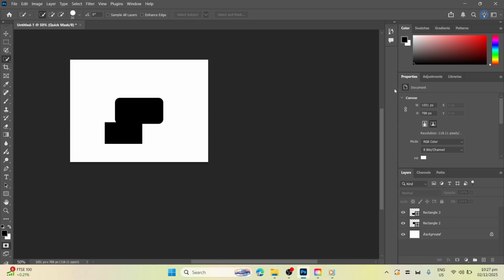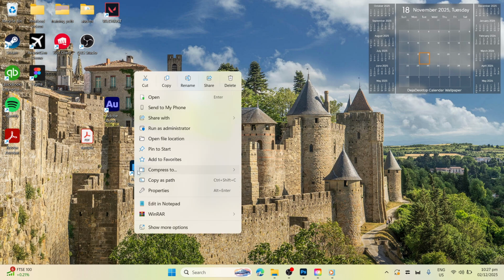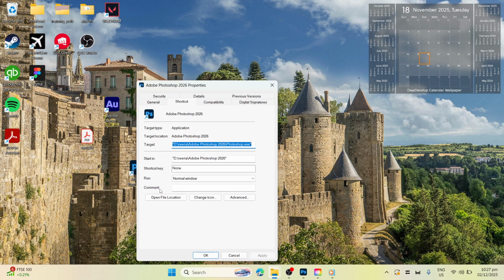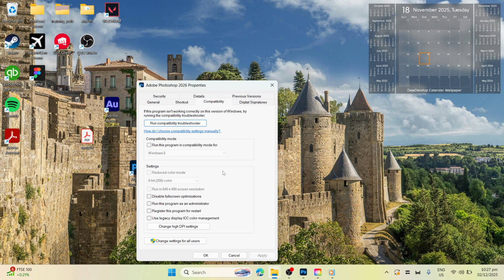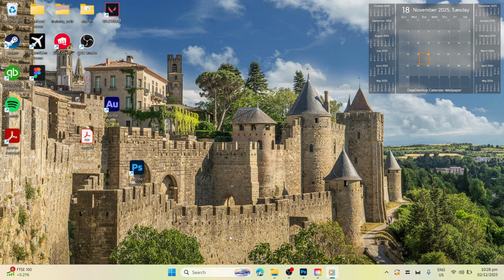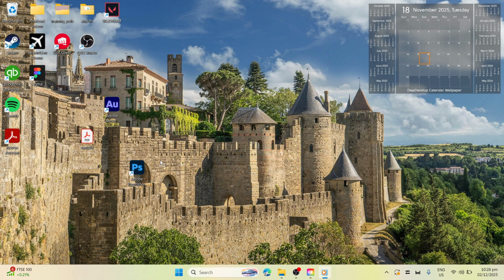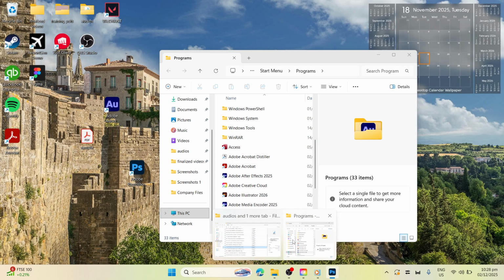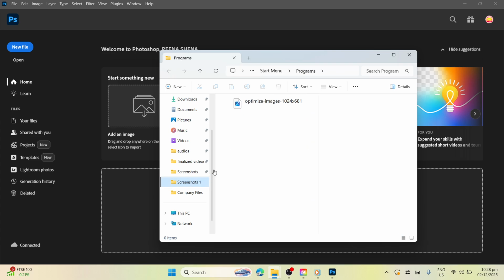How To Fix Drag & Drop Not Working In Photoshop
To fix the drag and drop issue not working in Photoshop, first, check if you have the latest version of the software installed and update it if necessary. Next, try resetting the user preferences by holding down Shift + Alt + Ctrl (Windows) or Shift + Option + Command (Mac) while launching Photoshop. Ensure that the application has the necessary permissions, especially if you're using macOS. Additionally, check if the layer you're trying to drag to is locked or if it’s a smart object. If the problem continues, restarting Photoshop or your computer might help resolve any temporary glitches.